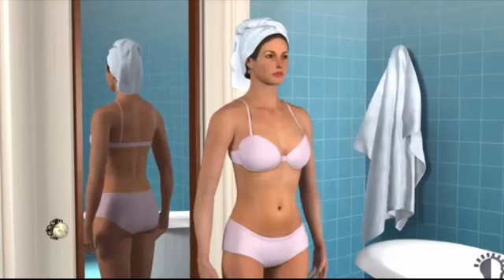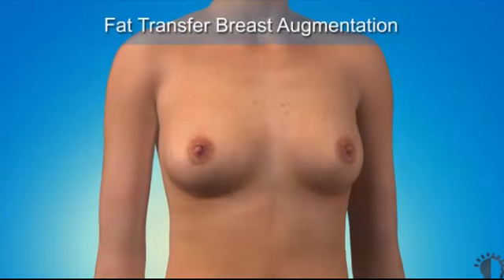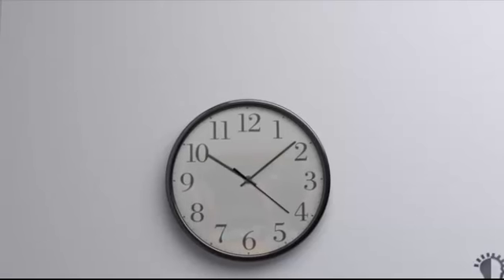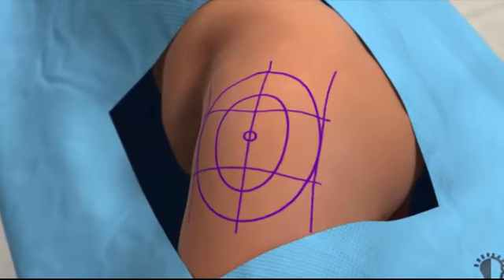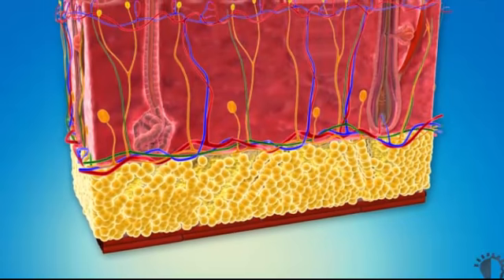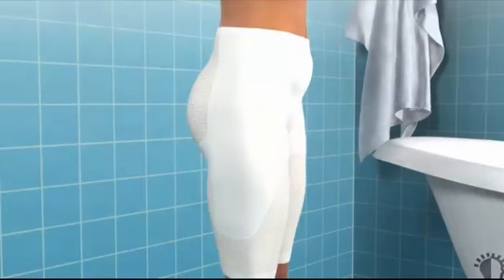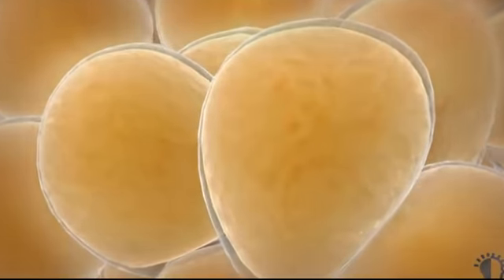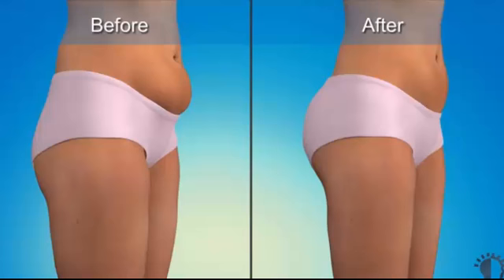home page video ccs